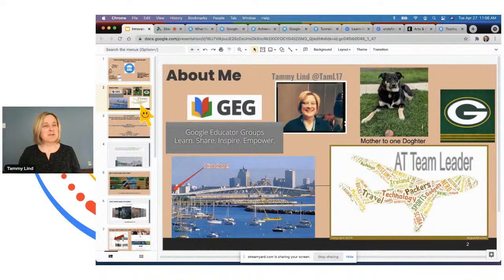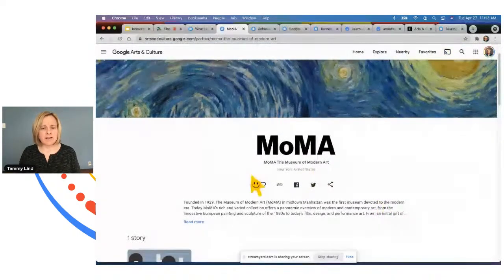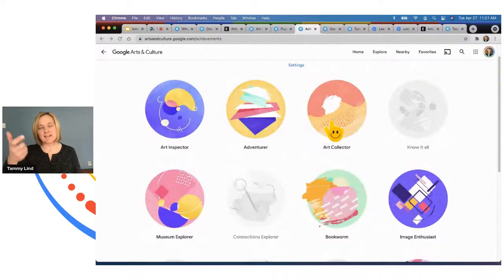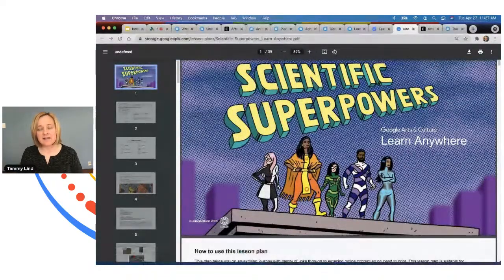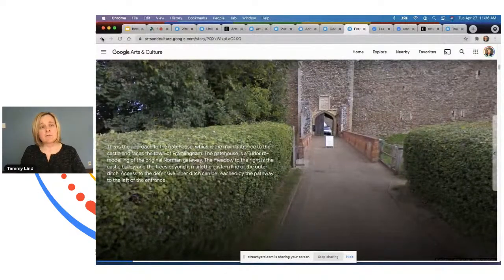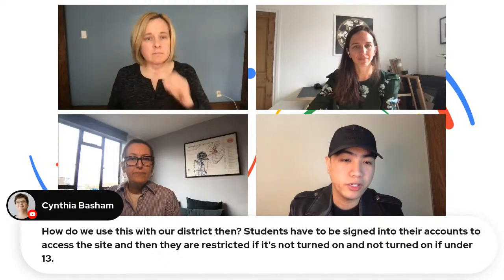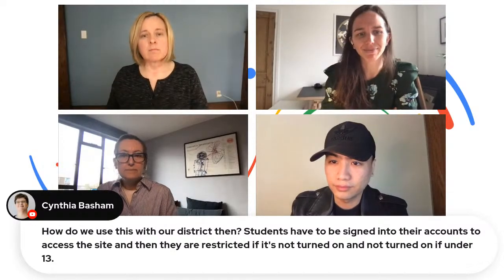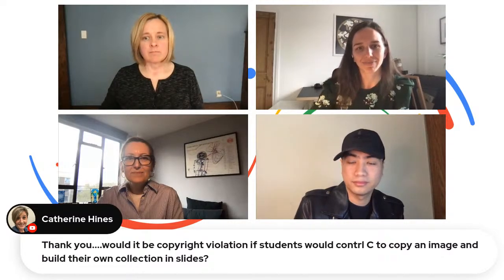Teaching with Google Arts & Culture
This session will give an overview of Google Arts & Culture and how to use it in an educational setting.